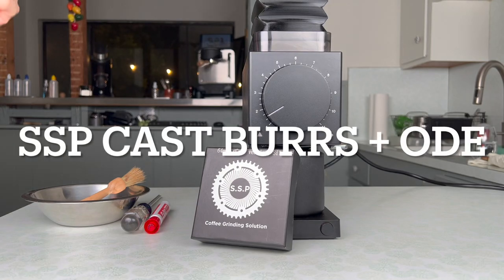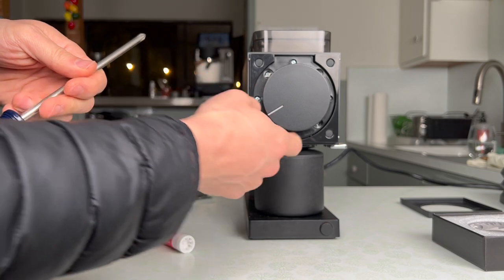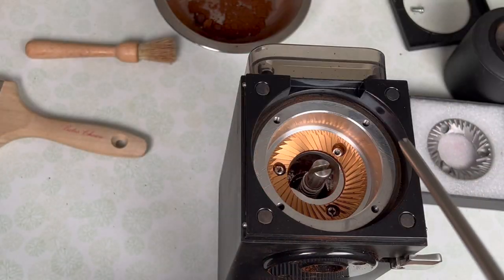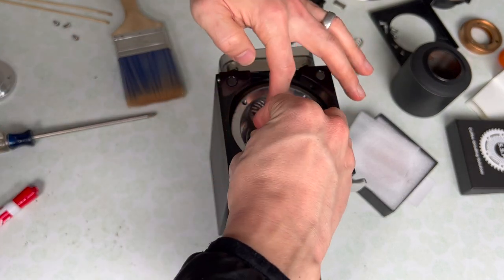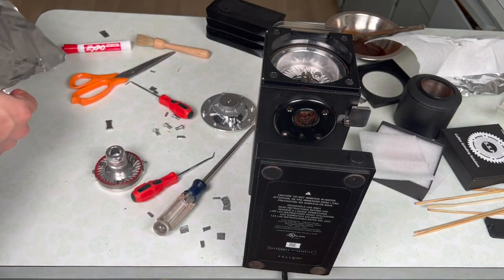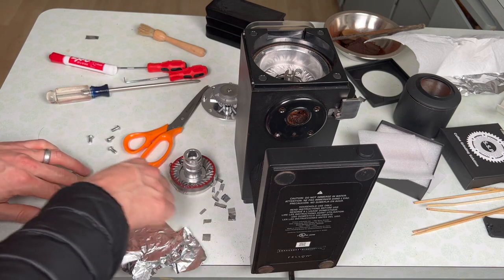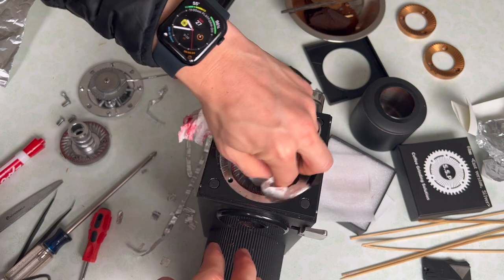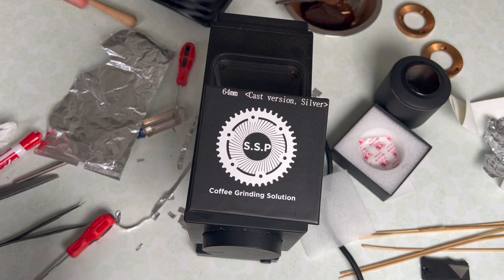Installing and Aligning SSP V1 Cast Burrs into a Fellow Ode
**EDIT** SSP has corrected the issue for future orders of these cast burr sets and this extreme shimming method will not apply to for cast burrs ordered after March 1, 2022.

I've heard a lot of Ditting Lab Sweet cast burrs, but have never been able to try them. When the opportunity to buy some early access 64m SSP cast burrs, I jumped at it. Aligning these burrs in a Fellow Ode is a bit unconventional, but in the end not too difficult if you have a good starting point. Hope this video helps the handful of you ultra coffee nerds with your new burrs!